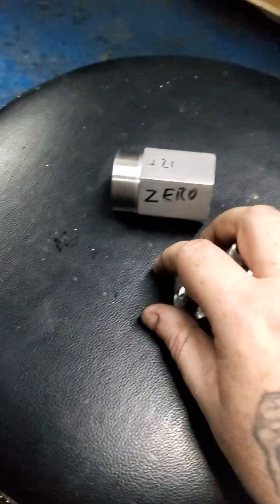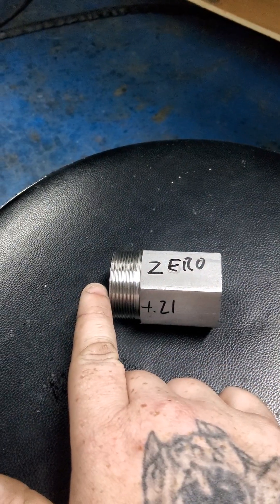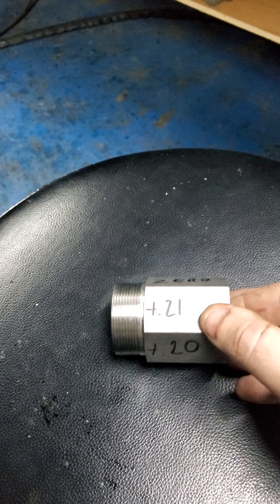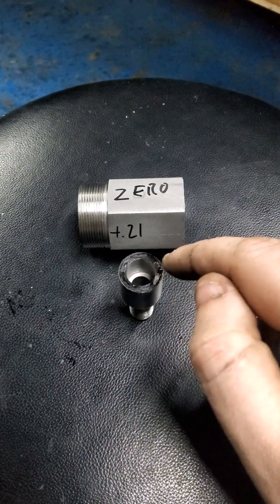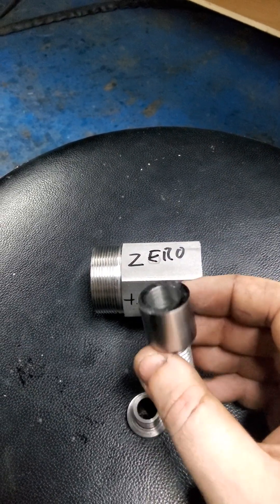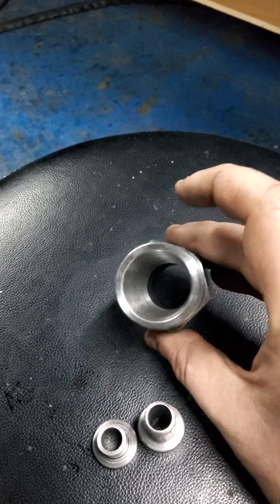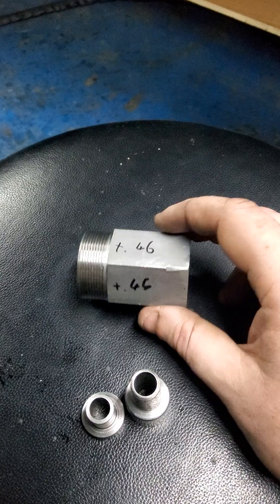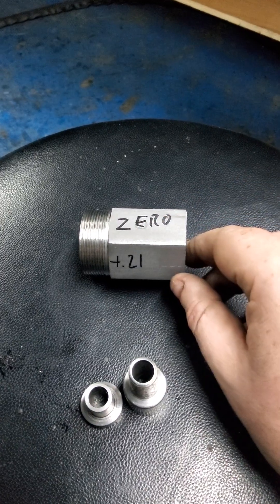Machinist advice needed. How to true a collet block to the center bore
brought these from eBay. I've gone to use it, and it's totally out of whack. need some advice or a like to a video on how to fix this issue